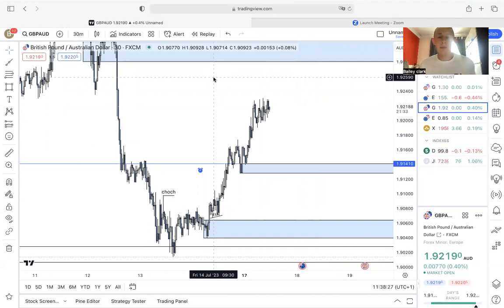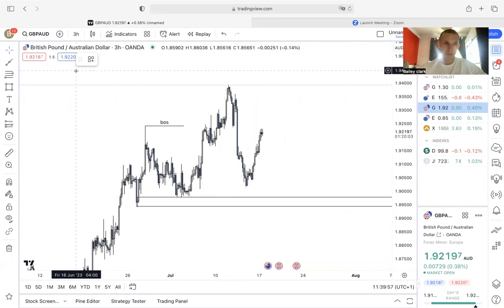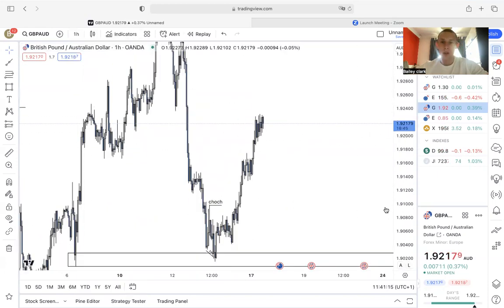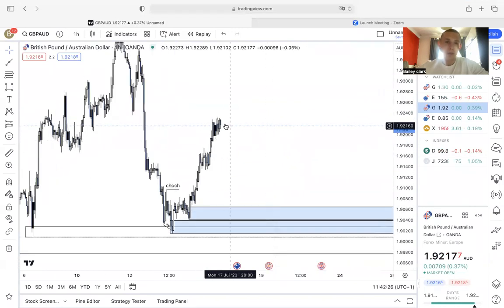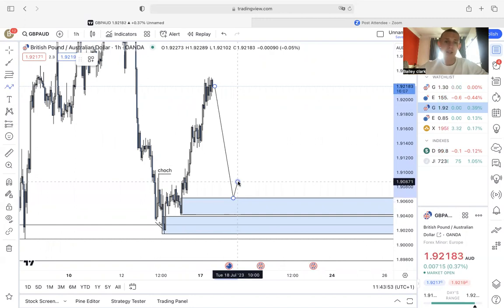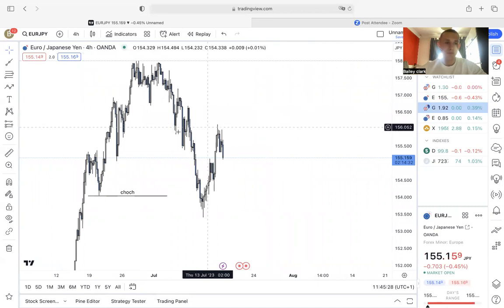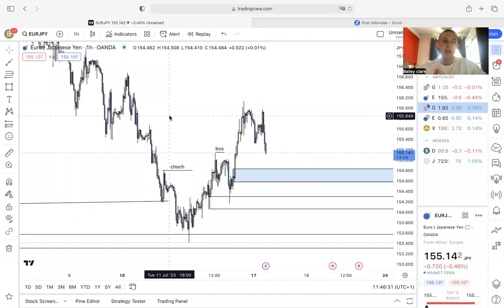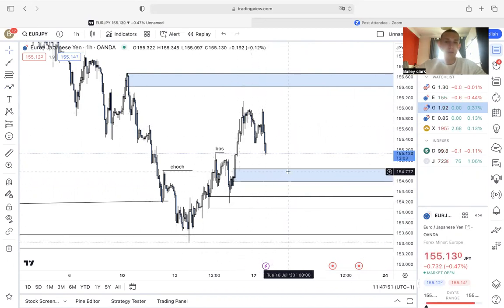Dont miss these FOREX pairs this week | 17 july 2023